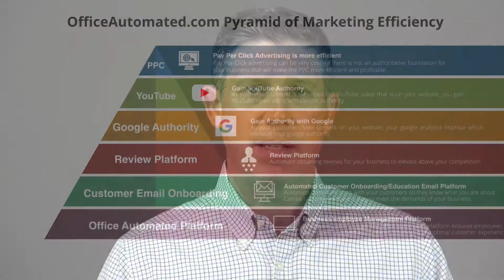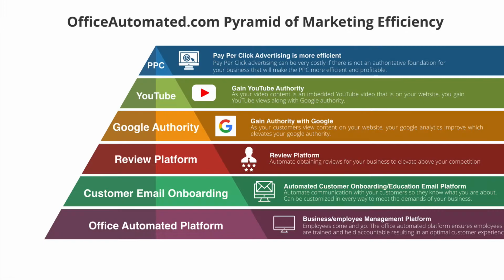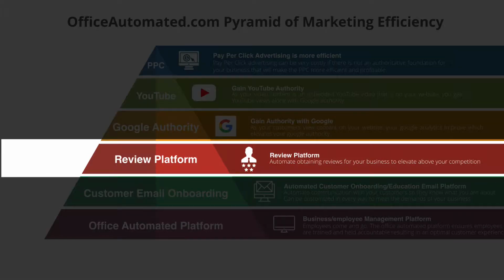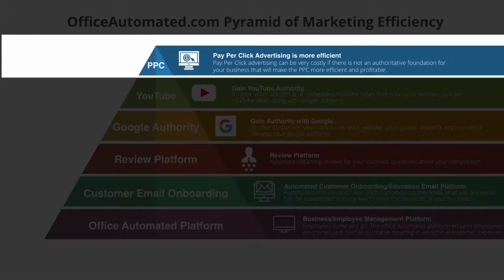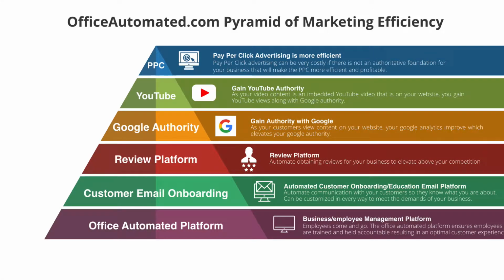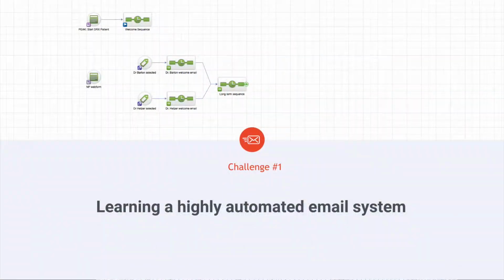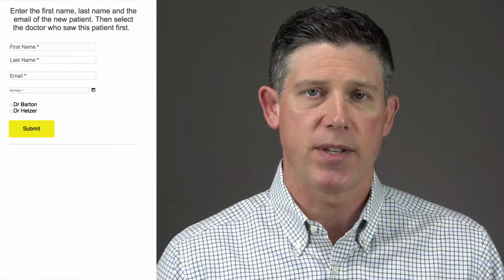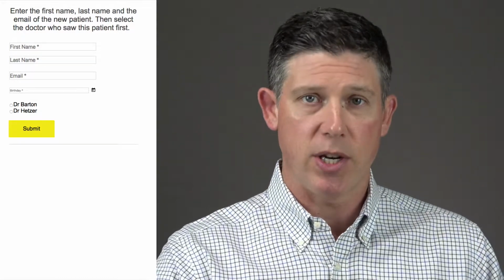Part 2 of 3: Top challenges to creating content for small business owners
Creating content that your customers will consume is the single greatest challenge for small business owners.

Additionally, automating the distribution of that content can be challenging.

Robert Barton discusses these and other challenges with regard to improving SEO for small business owners so customers can find you organically when searching for a solution to their problem.

Automating the process of creating content, delivering that content, getting reviews and improving SEO is the most efficient way to improve a business ranking on search engines.